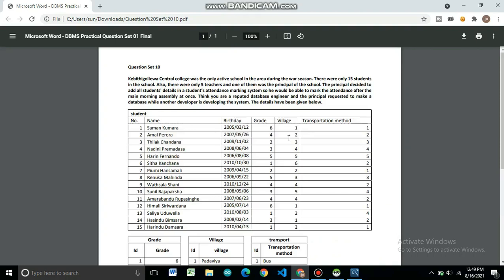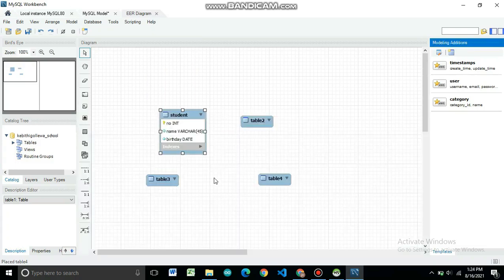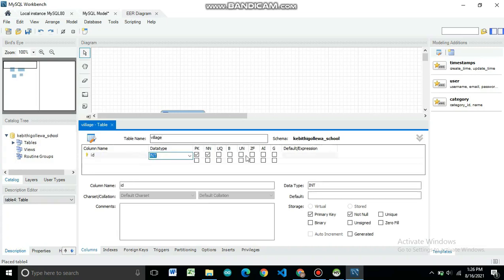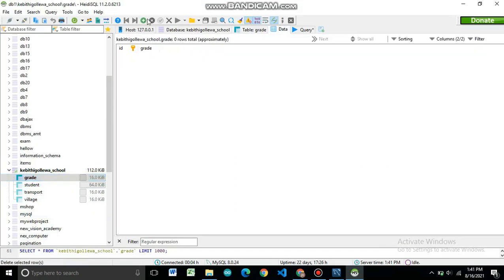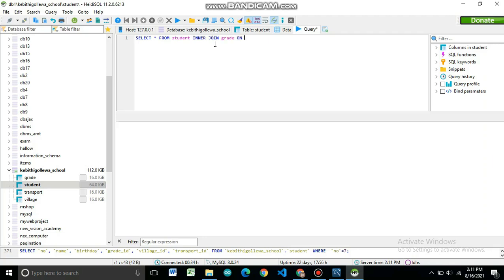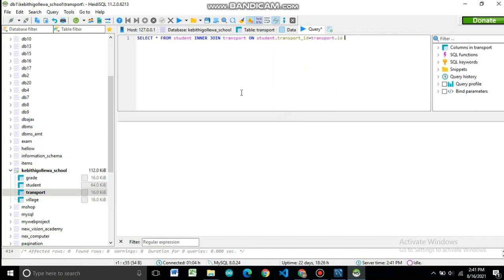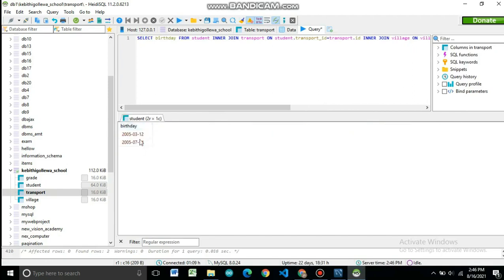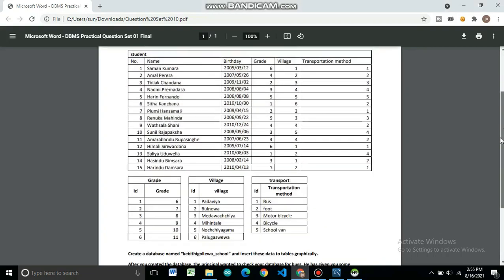DBMS question set 10